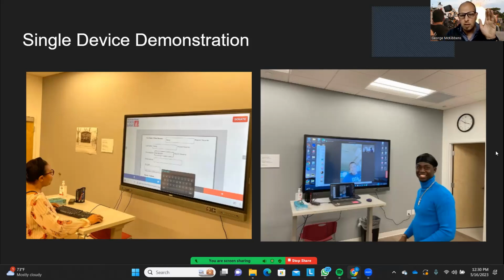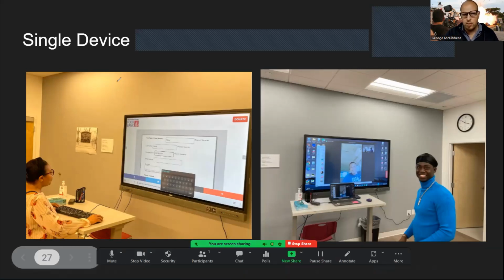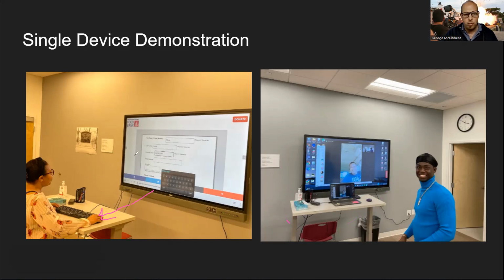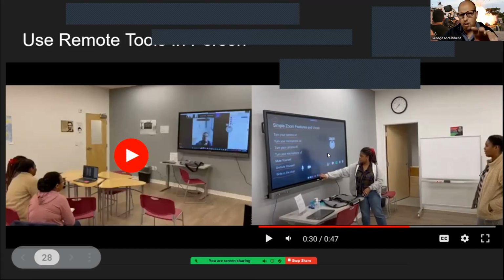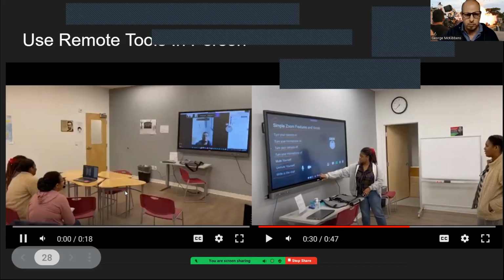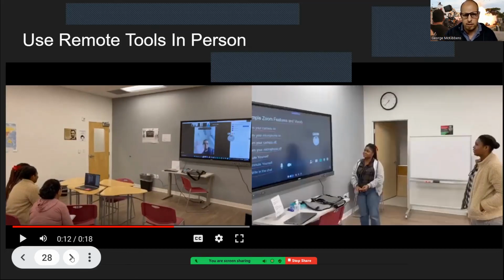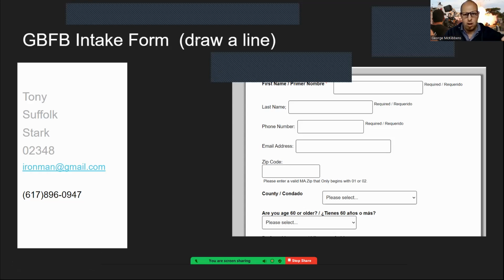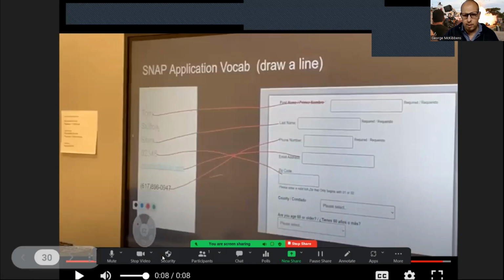computer skills for lower levels